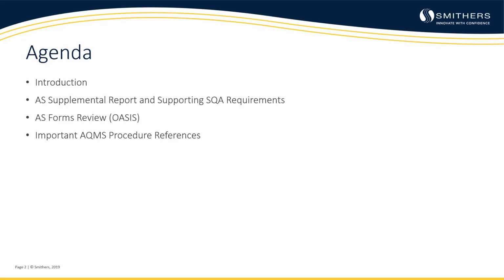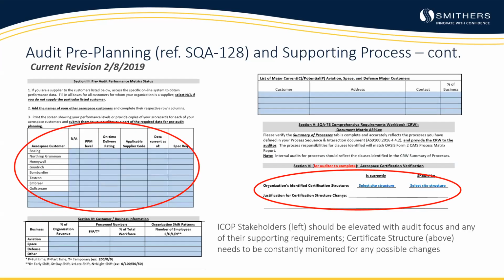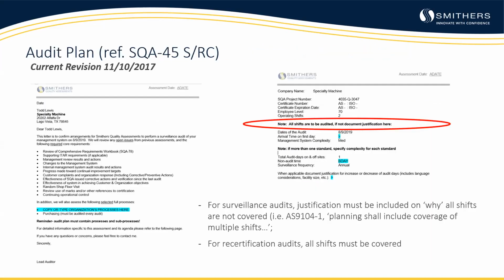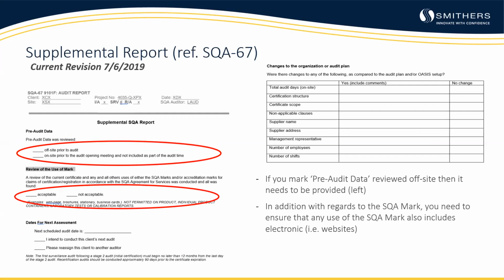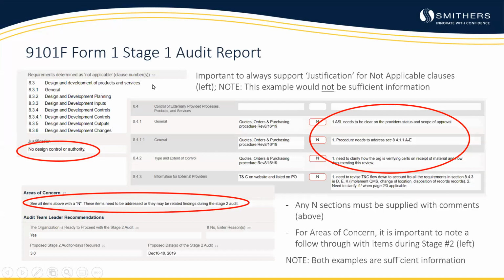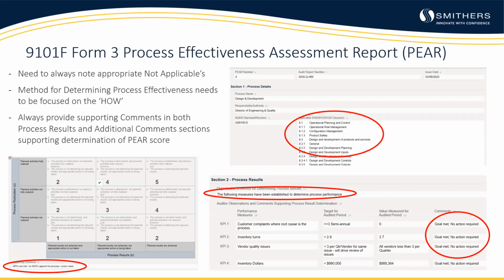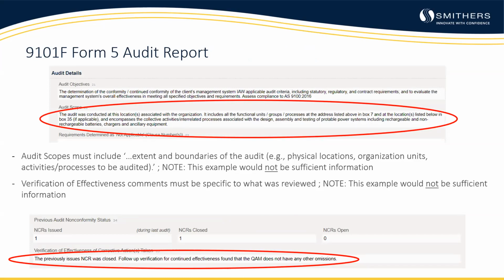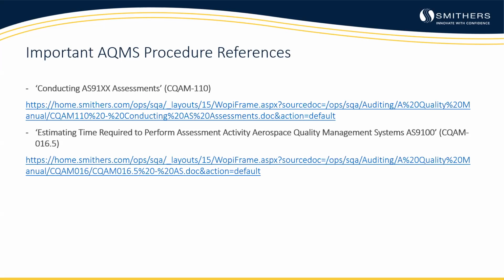Smithers Aerospace Training Module 2